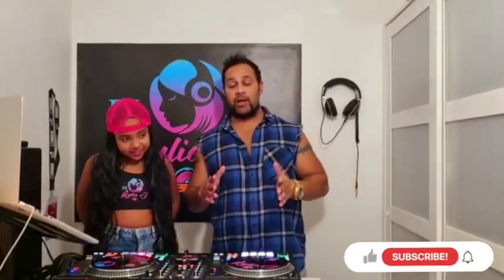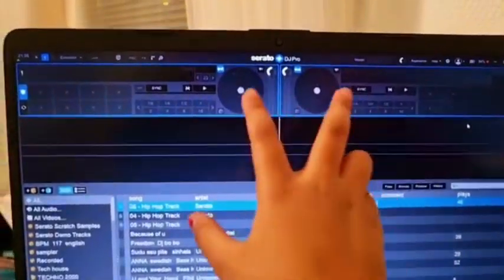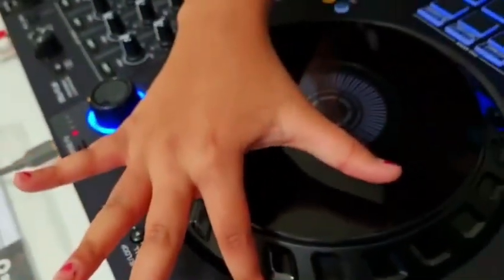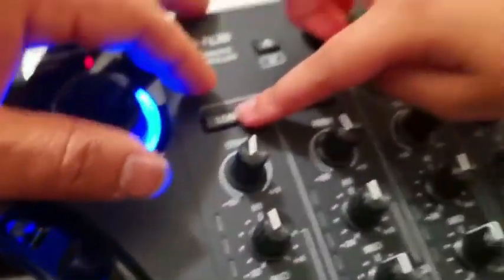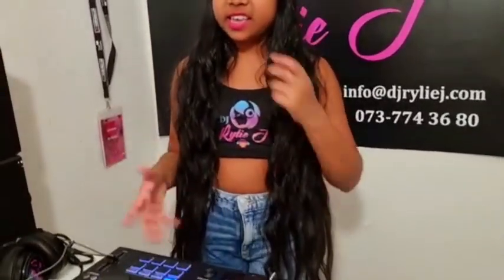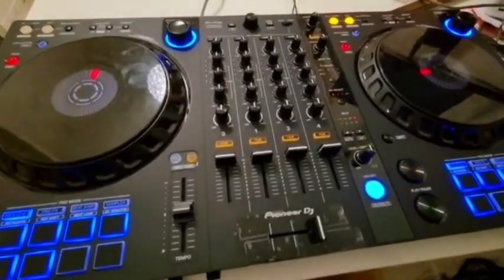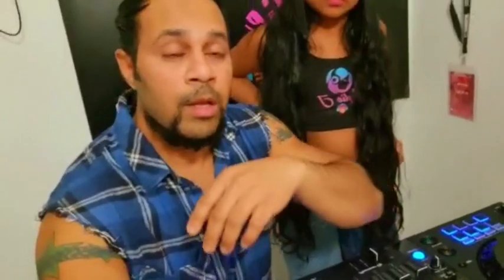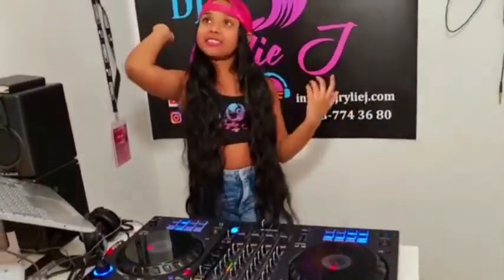Unboxing Pioneer ddj FLX6 GT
Pioneer ddj FLX6 GT first time unboxing with dad